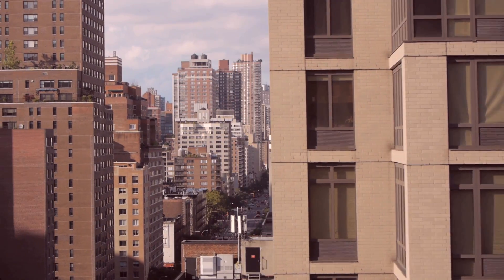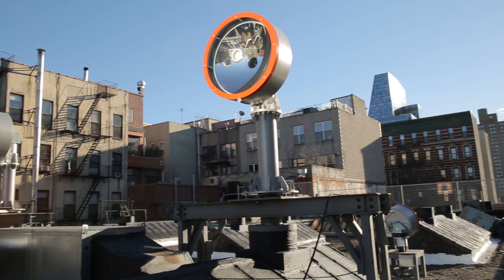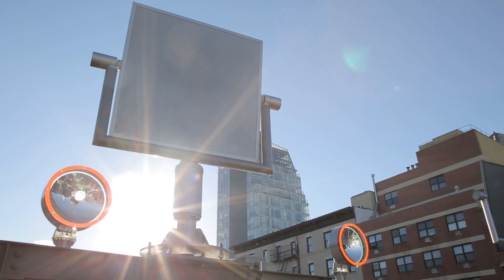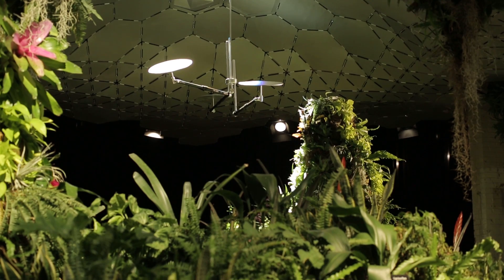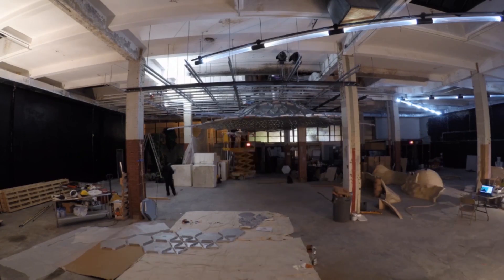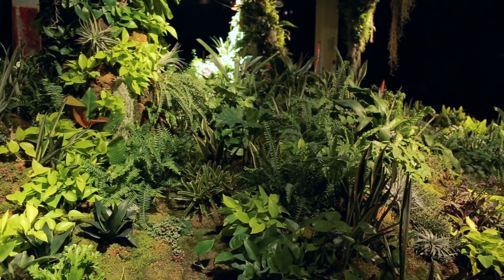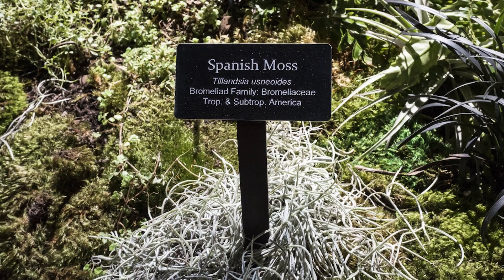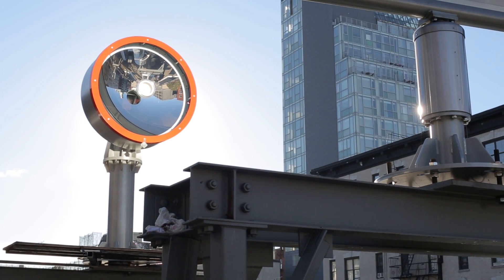Blueprint, presented by CBRE: Interview with James Ramsey of the Lowline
We sat down with James Ramsey, co-founder and creator of the Lowline, to discuss his vision for the underground public space. The Lowline, if constructed, would turn a one-acre space situated in the Williamsburg Bridge Trolley Terminal into an underground park, where trees and vegetation can grow and survive thanks to an intricate system of solar technology.